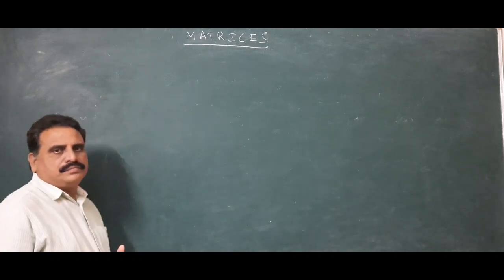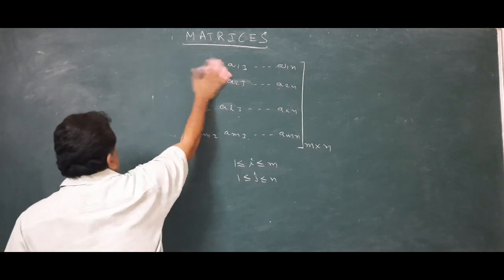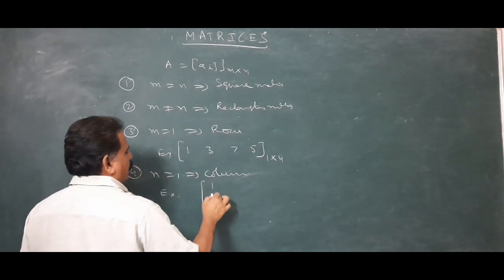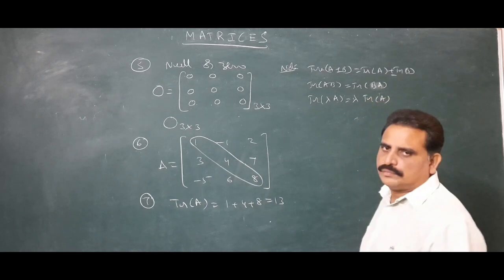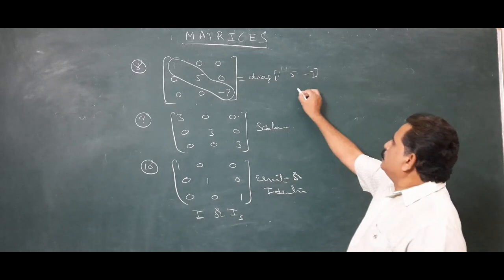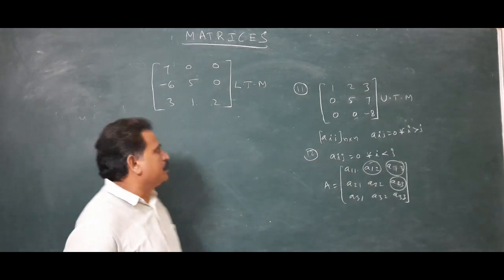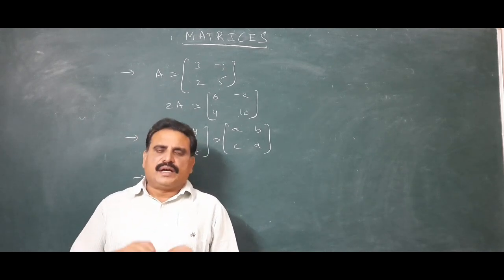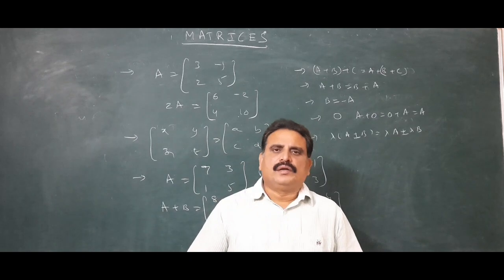MATRICES CONCEPTS PART - 1 | BY R SRINIVASA RAJU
This Video is an explanation of MATRICES CONCEPTS PART - 1.

R SRINIVASARAJU channel is created to help students learn academic maths at covid-times. I will continue to upload classes after this pandemic ends to help students in general. Please use this opportunity well.

Feedback and suggestions are welcomed !!